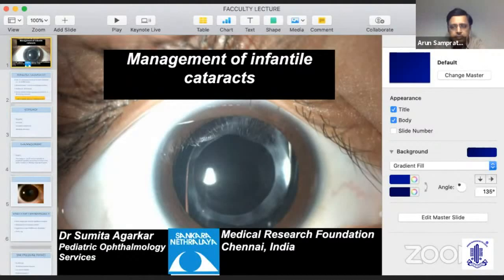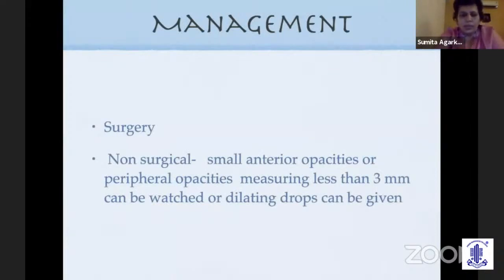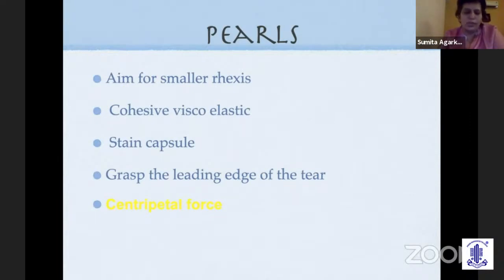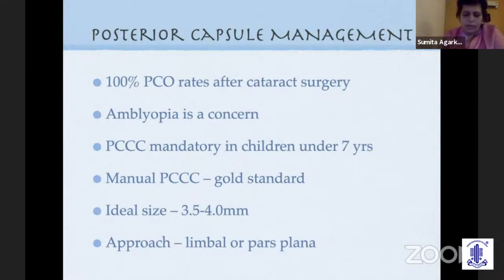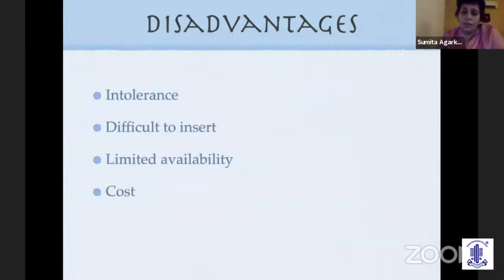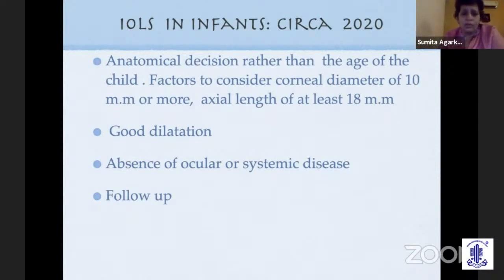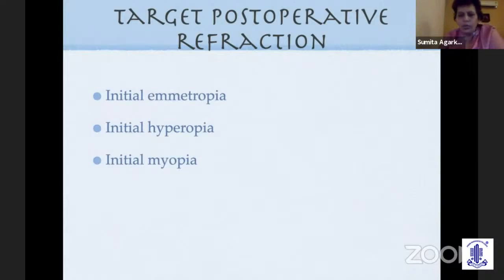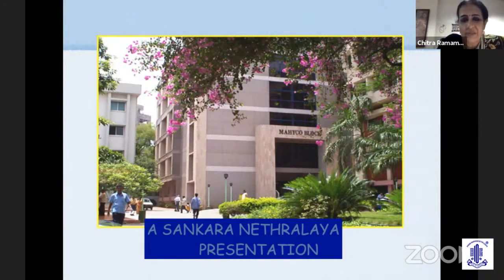AIOS ARC PG Update on Paediatric Ophthalmology-Dr.Sumita Agarkar